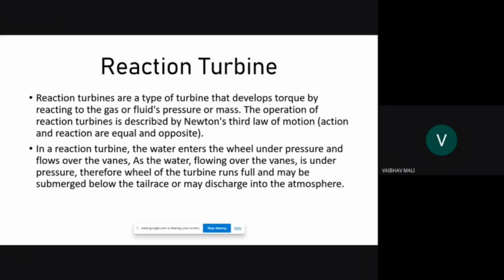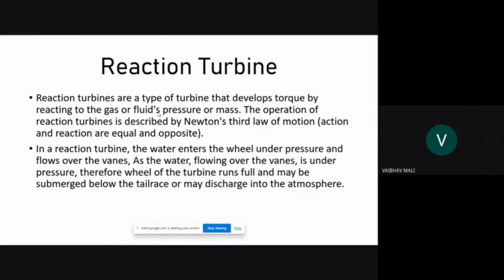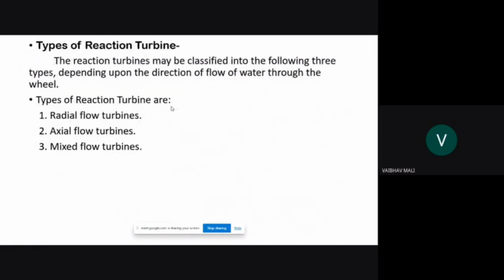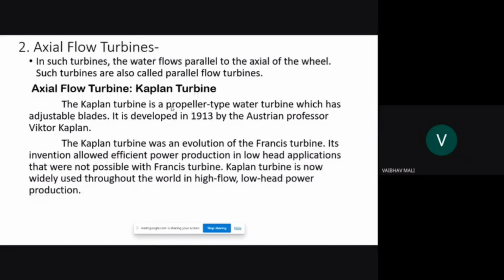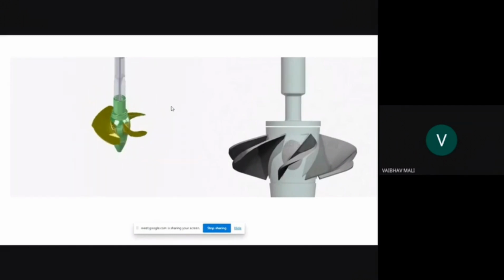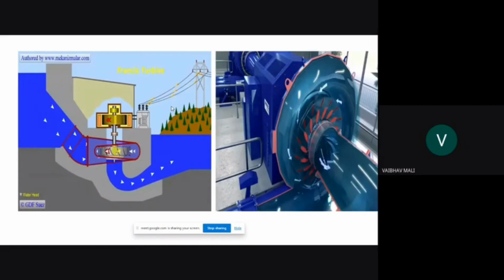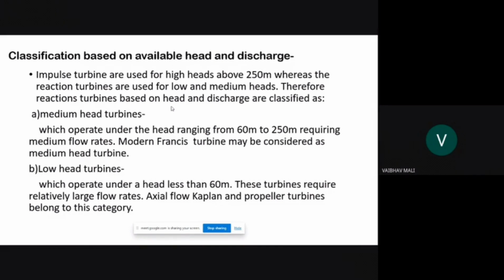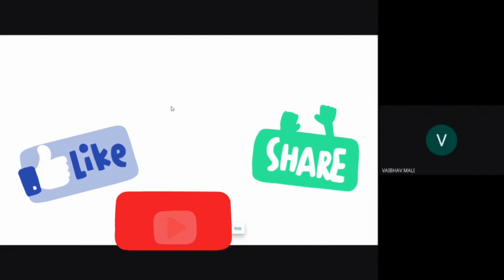Classification of reaction turbine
Classification of reaction turbine based on various factors are explained in this video